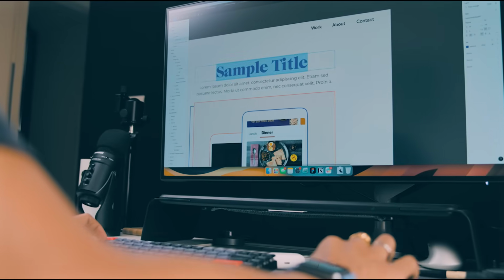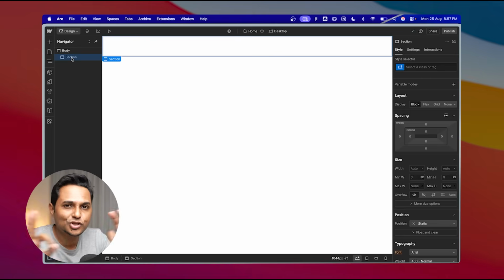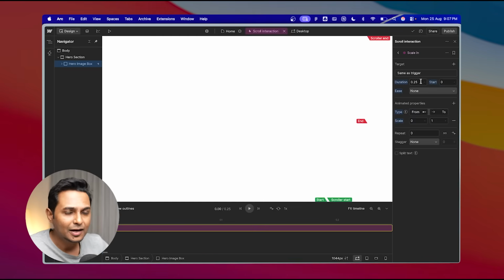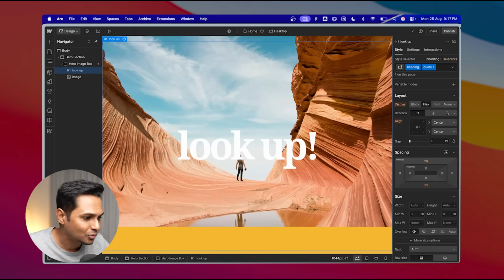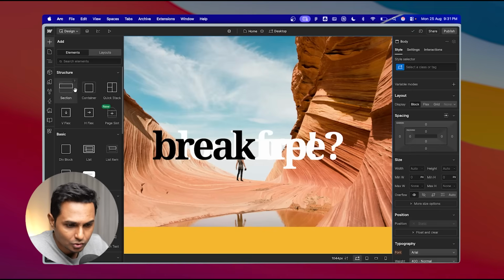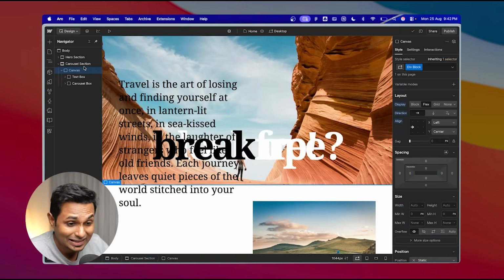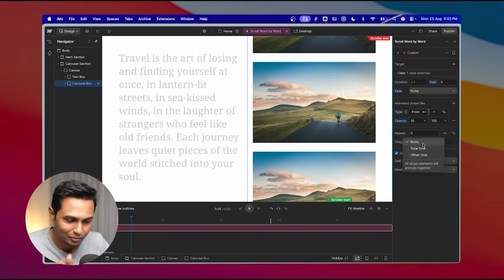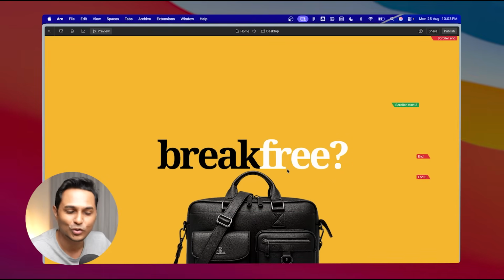The Secret to Creating Stunning Website Animations in Just 60 Minutes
What if you could create the After Effects level dynamic effects without any coding knowledge?

In this video, I'll show you how Webflow has completely changed the game with native GSAP integration and seamless Figma imports.

I'll be building a complete "Travel Inspiration" website from scratch, packed with:
• Dynamic scrolling animations that respond to user behavior.
• Parallax effects that bring depth to your designs.
• Professional motion transitions using GSAP.
• Direct Figma-to-Webflow workflow optimization.

By the end, you won't just be a designer anymore. You'll be a builder who can ship real, animated websites that compete with developer-built projects.
Watch, pause, and apply. That's the method that works.

CHAPTERS:

00:00 - Introduction
00:55 - Animating the website
01:08:10 - Final Result
01:08:30 - Conclusion

😃 ABOUT ME

📲 SOCIALS

💻 📷 🎤 MY GEAR

🎶 MUSIC